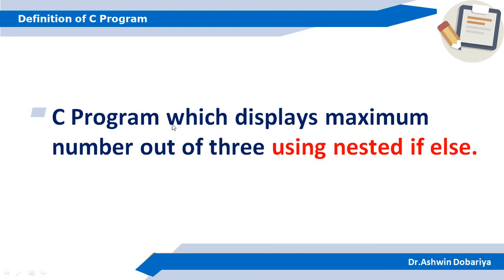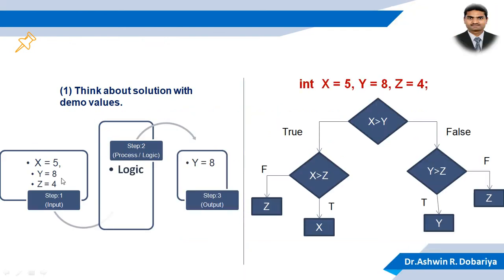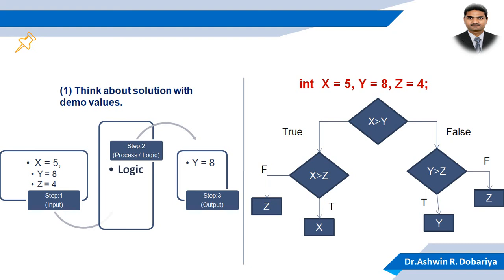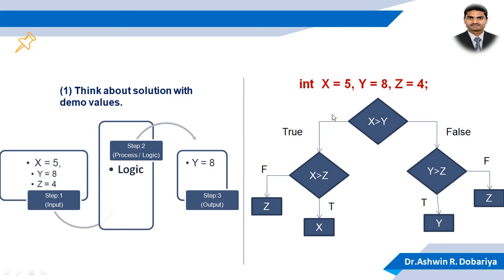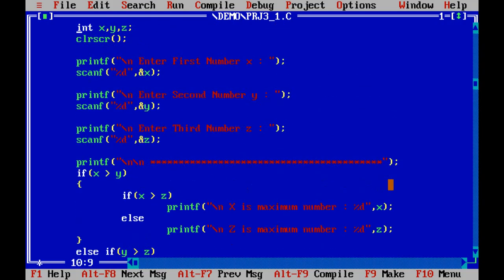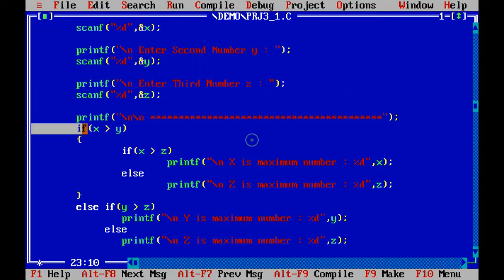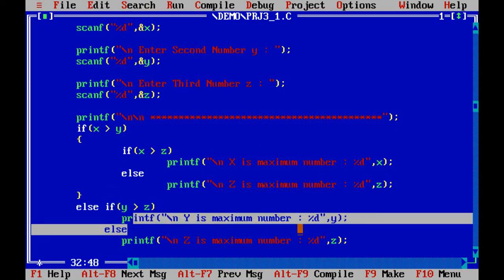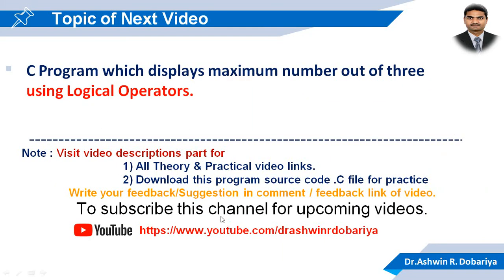Programming in C | In English | 3.1 - Maximum number using Nested if…else | By Dr.Ashwin Dobariya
This video demonstrates the C Program which displays maximum number out of three input numbers using Nested If else statements.